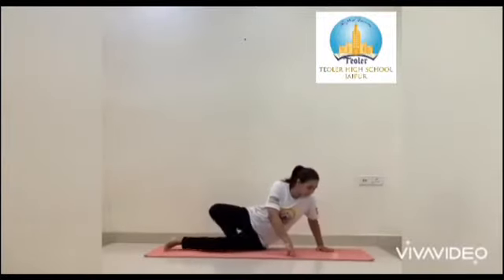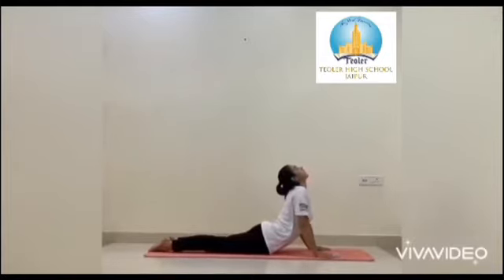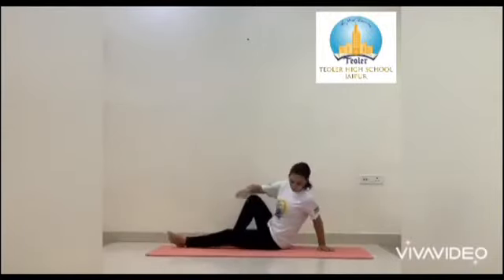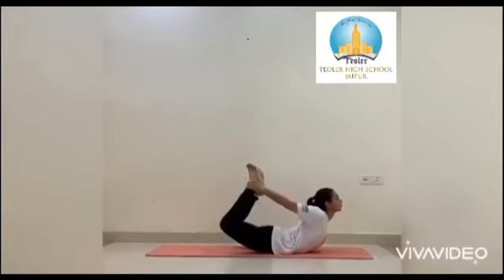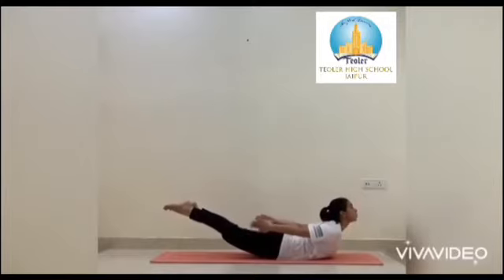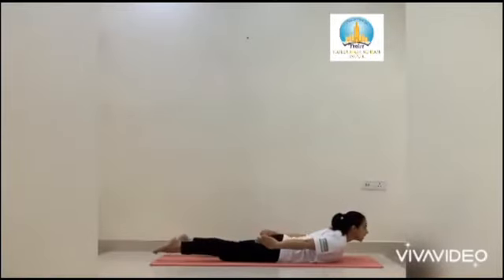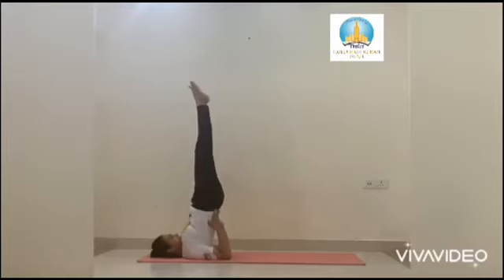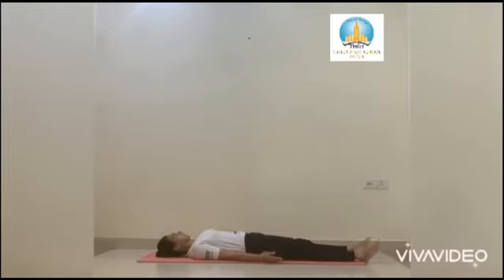Yoga and Fitness I Wednesday Workout I Teoler High School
Benefits of Yoga

The art of practicing yoga helps in controlling an individual’s mind, body, and soul. It brings together physical and mental disciplines to achieve a peaceful body and mind; it helps manage stress and anxiety and keeps you relaxing. It also helps in increasing flexibility, muscle strength, and body tone. It improves respiration, energy, and vitality. Practicing yoga might seem like just stretching, but it can do much more for your body from the way you feel, look, and move.

Yoga asanas build strength, flexibility, and confidence. Regular practice of yoga can help lose weight, relieve stress, improve immunity, and maintain a healthier lifestyle.